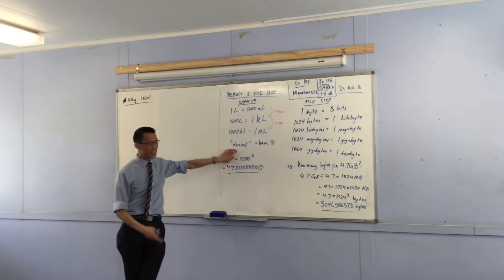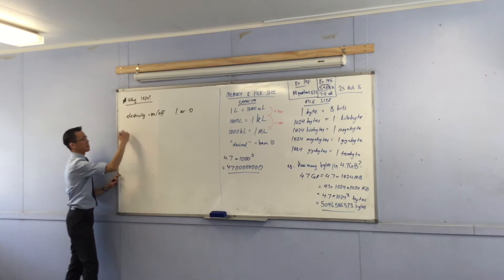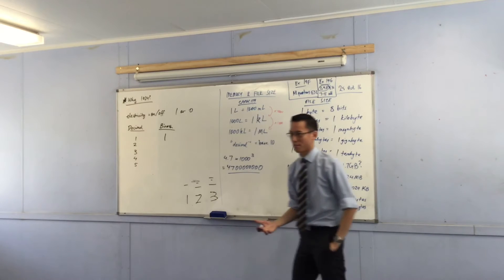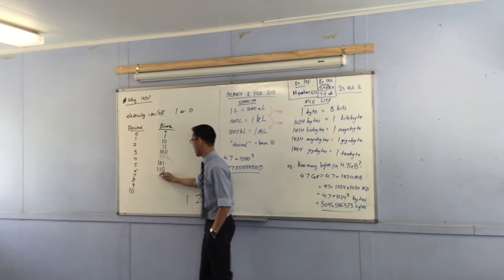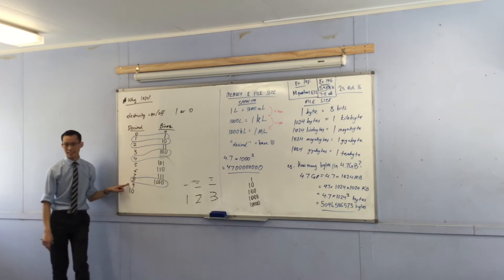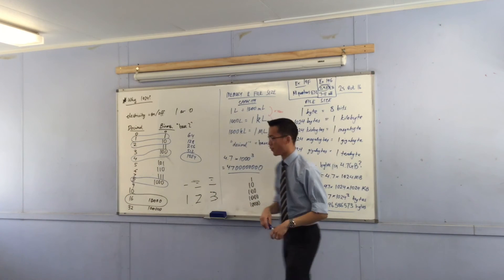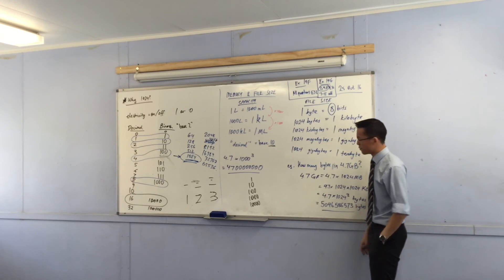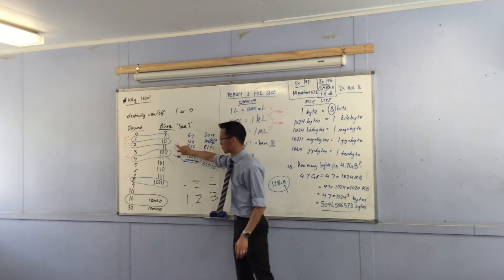Memory and File Size (2 of 2: Explaining the scale of Memory, 'Why 1024?')